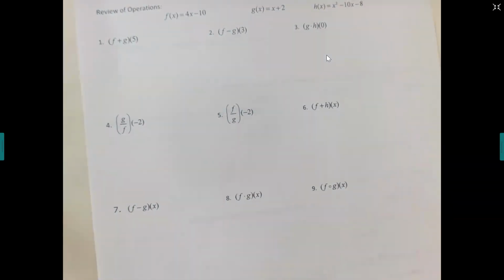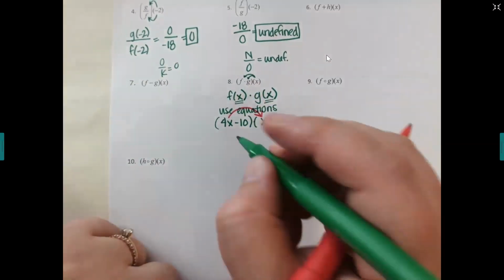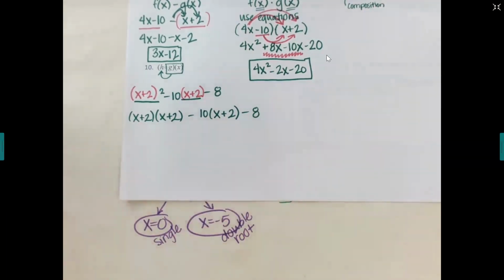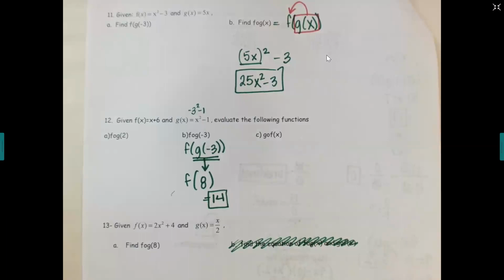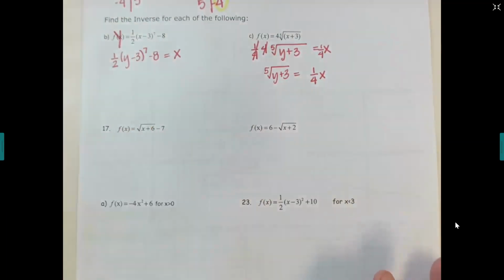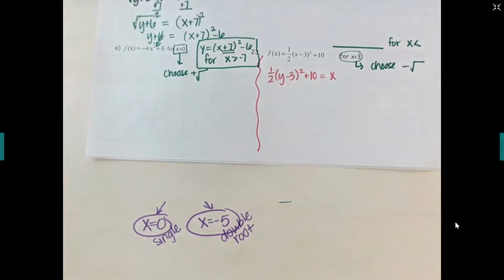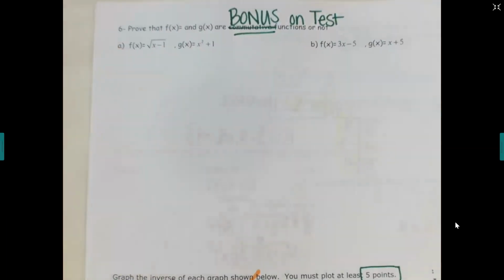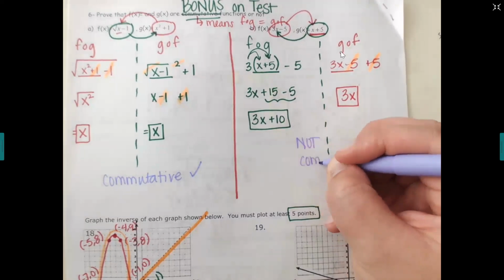Review for Test #3